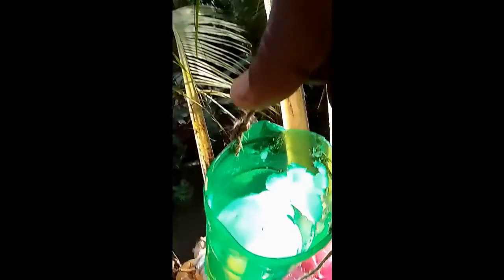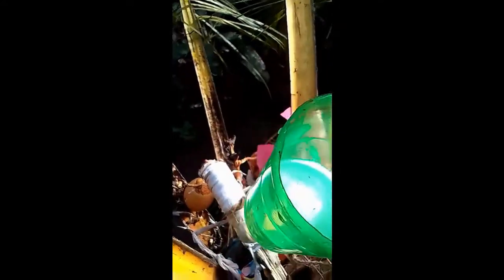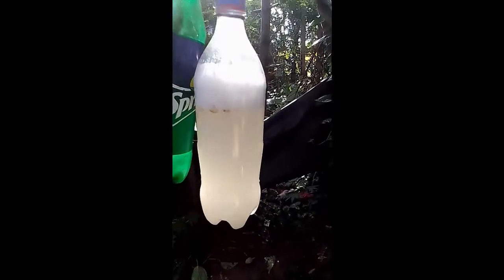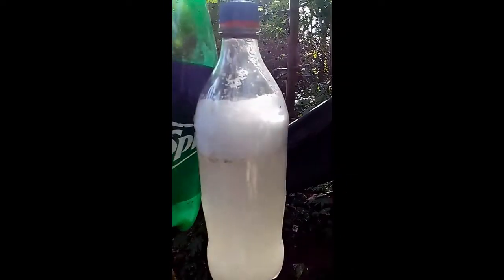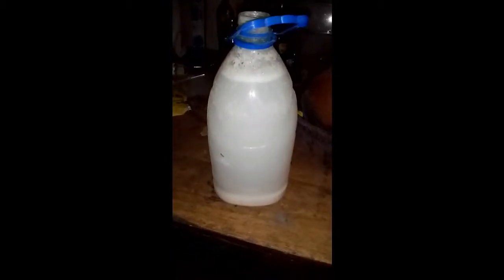Pol Raa EPI 02 (Coconut wine ) how to made coconut wine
how to made nathural coconut wine පොල් රා නිෂ්පාදනය - 02 කොටස